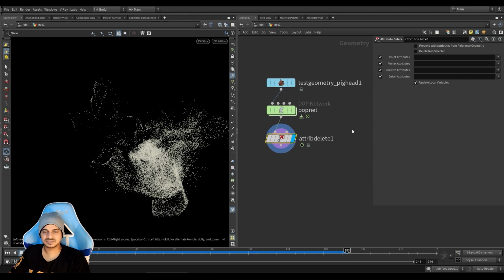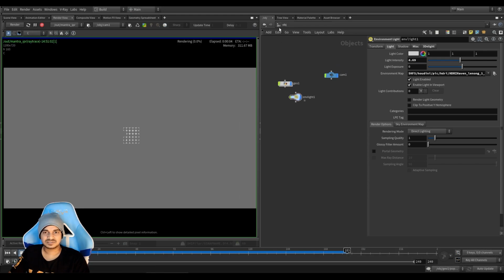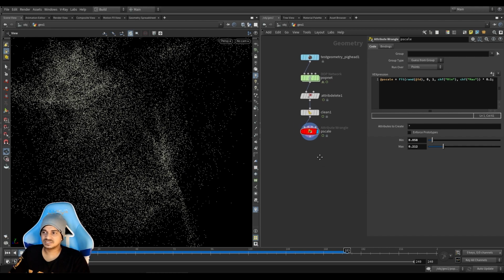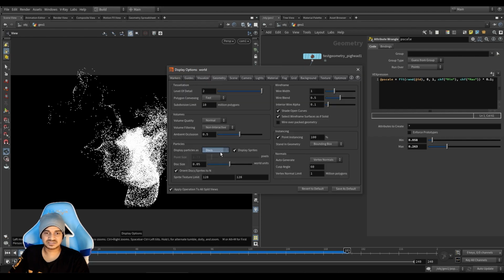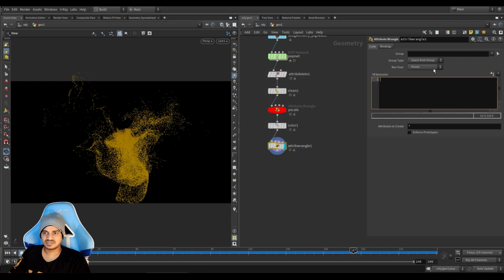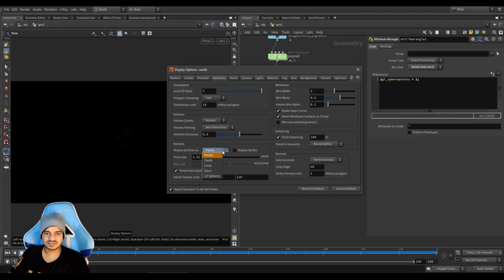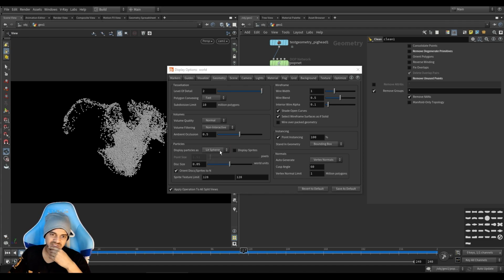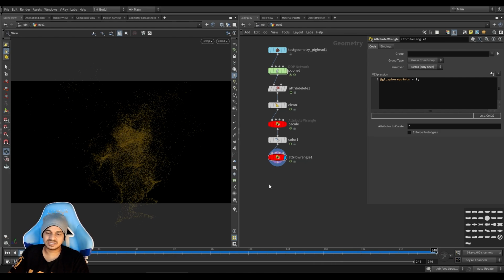Houdini PScale Visualize on Viewport using Wrangle in Houdini Tutorial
Hello guys!
In this video we will see how we can visualize Pscale in Houdini Viewport in 2 different ways. So watch and enjoy.